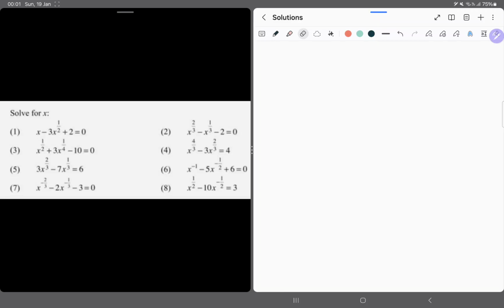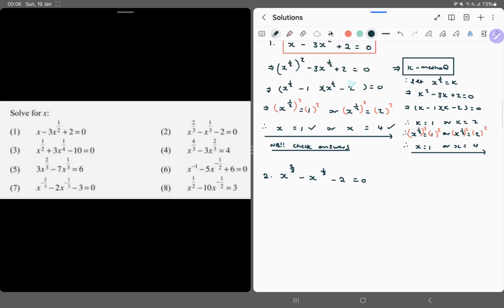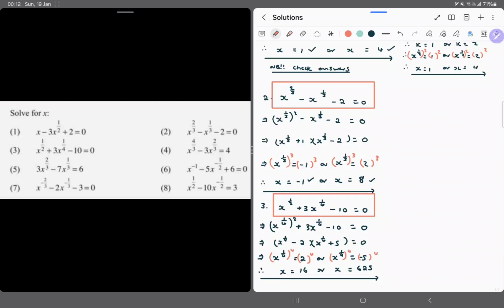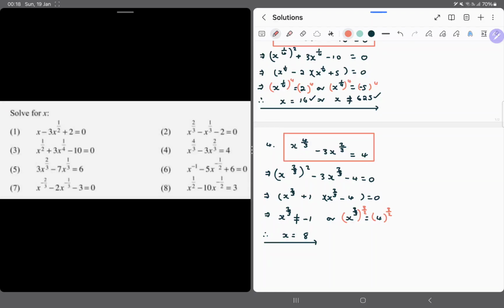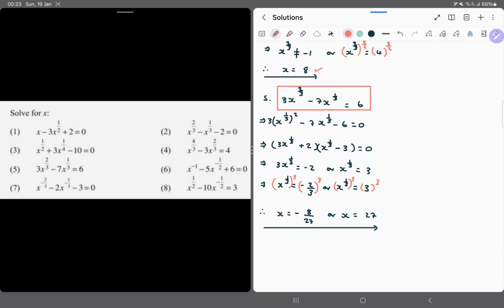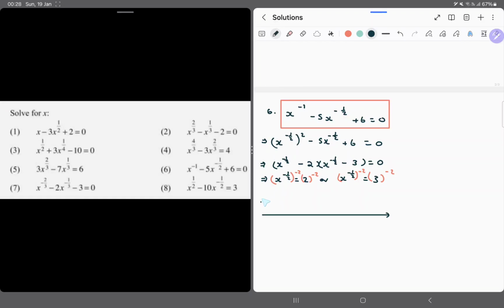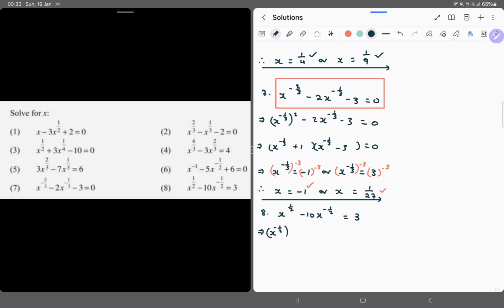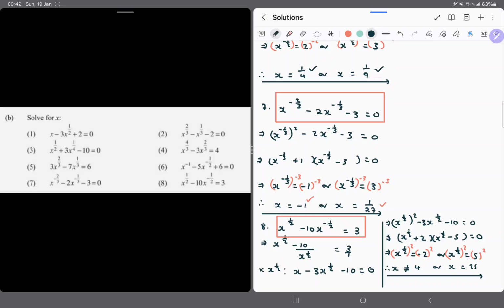Algebra/ Grade12: Higher Order Quadratic Equations.